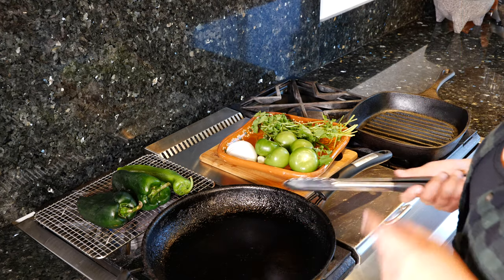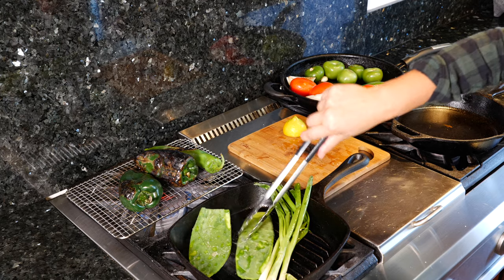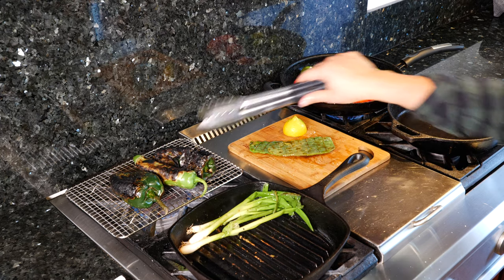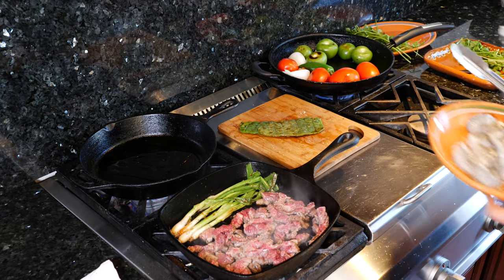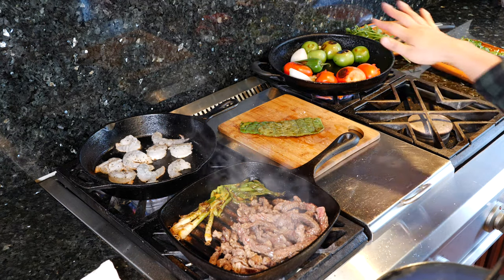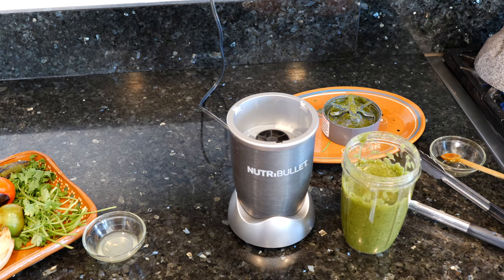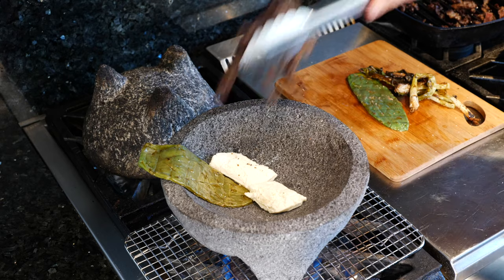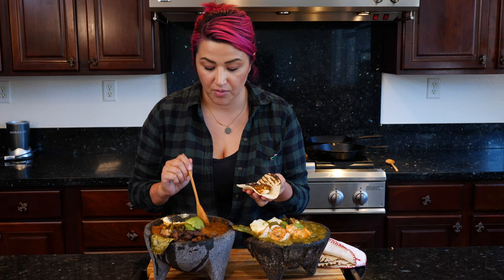Lava Salsa Avocado Molcajete Caliente (Beef or Shrimp | Green or Red Salsa)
Oh, YEAH, Oh, Siiii🤗  IG: @viewsontheroad

If you use my recipes for your channel or social media platforms. Please give credit to "Views on the Road". My recipes are original and a lot of loving work goes into them. Chefs respect Chefs.

Molcajete is a mortar and pestle made from volcanic stone. If you don’t have one, don’t worry. You can use a cast iron pan and keep your ingredients warm. I’ve seen some wonderful skillets that are deep enough to keep all the ingredients in place. Stone bowls work great for these recipes.

Thank you to my mom for the continuous pictures of Mexican food in Molcajetes and of course Mark Weins for his beautiful presentation of the wonderful foods we have in Mexico.

Recipe steps are in the video-
Beef
1-2 Lbs Chuck Steak
oil
Sprinkle Lemon/ Lime juice t

Shrimp
Oil
Salt and Pepper to taste
Sprinkle of Lemon/ lime Juice

Veggie Friends Suggestions
Grill your favorite veggies and incorporate them in the delicious salsa options.
* A few cooked potatoes in addition to a fully roasted pepper would really highlight the salsa and the flavor profiles.

Salsa Verde/ Green Salsa
5-6 Tomatillos
3-4 Roasted Poblanos
1-2 Roasted Anaheim Peppers
1/4 Roasted Onion
2 Garlic Cloves
Juice of Half Lemon/ Lime
Cilantro To taste

Salsa Roja/ Red Salsa
4-6 Tomatoes
1/2 Roasted Onion
Roasted Jalapeño or Serrano to taste
2 Roasted Puya Chiles
Lemon/ Lime juice to taste

Chili options- Guajillo, Chiltepines, Chile de arbol

Nopales/ Cactus
Sprinkle of Lemon juice
*If you cook to the slimy texture and you don’t like that. Cook your Nopales until they look a little drier. That should take about 6 Minutes.

Green Onions
Oil

Avocado and Queso Fresco are optional.

As always friends take this recipe and make it comfortable for your home. I know the importance of feeding the soul and filling it with love. Thank you for your time and kindness. Lots of love, Stephanie

My email is not for spamming friends. Thank You

If you would like to donate to “Views on the Road”